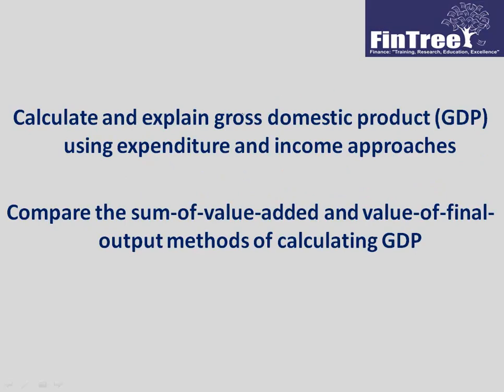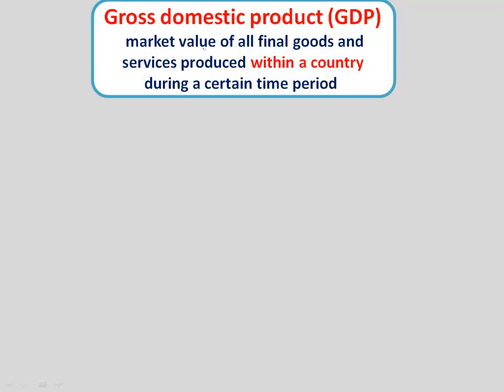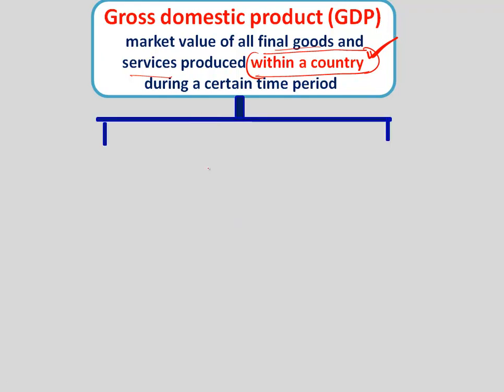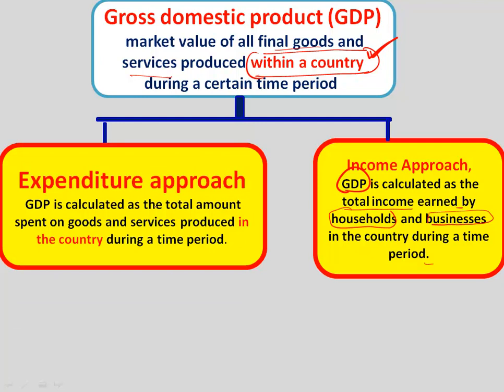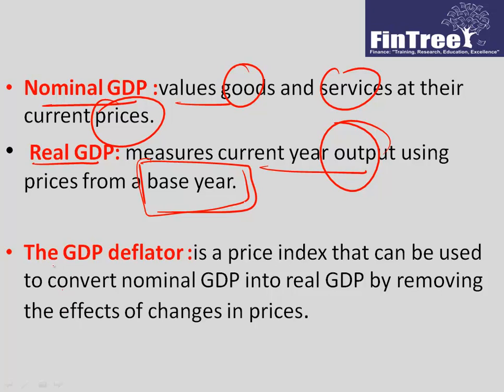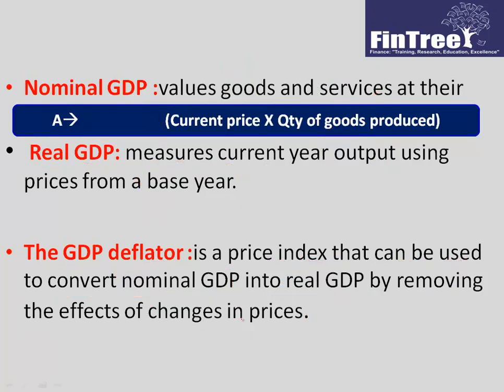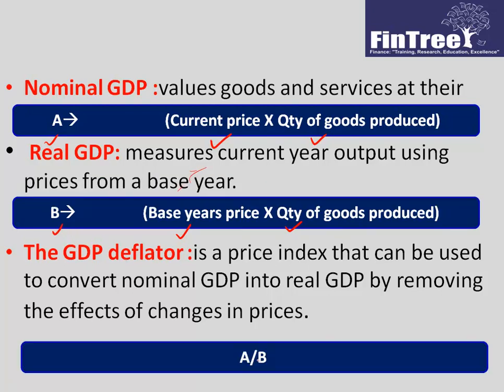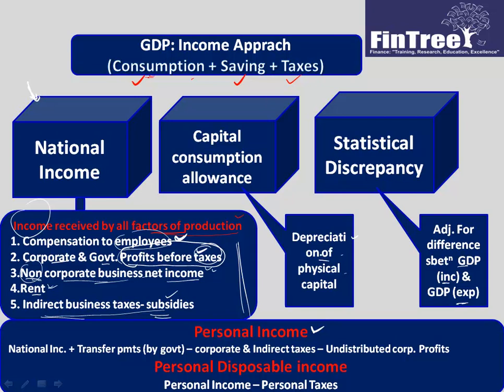CFA Level I-R17- Aggregate Output,Prices, and Economic Growth- Part I ( of 2)